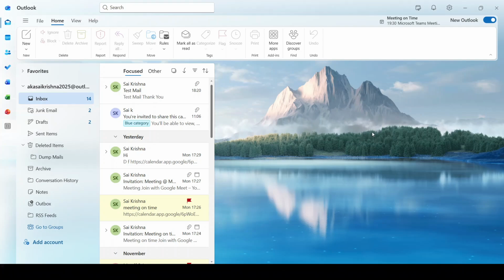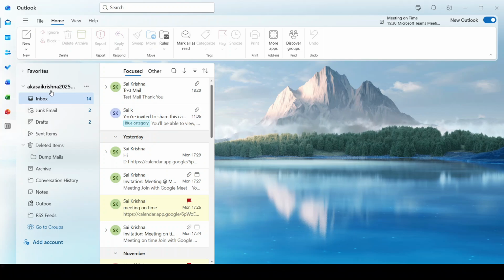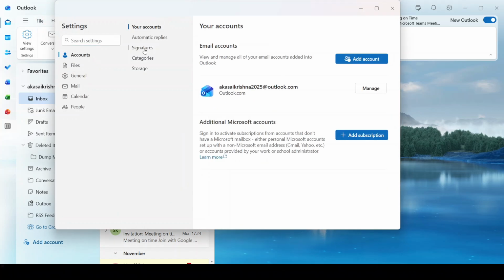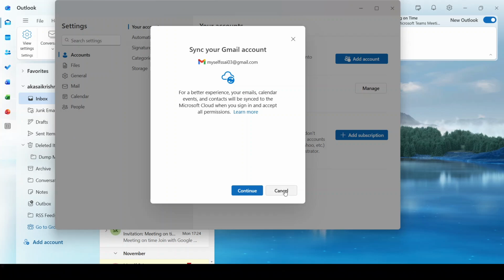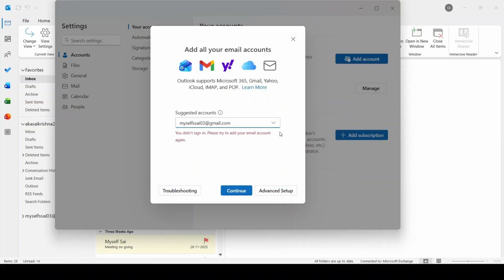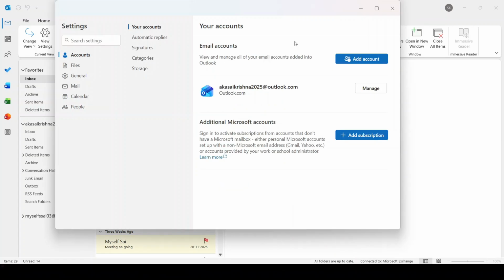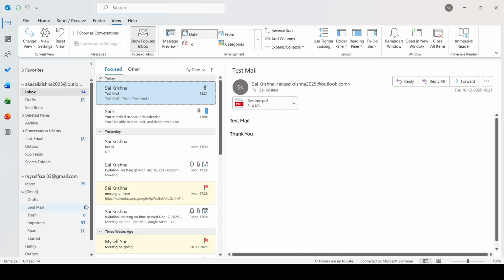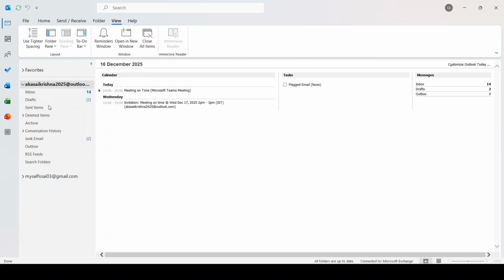How To Have Two Outlook Accounts On One Computer 2026 (Step By Step)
In this video, I will show you How To Have Two Outlook Accounts On One Computer, step-by-step guide.

In This Video, We'll Show You 👇
Multiple Outlook Accounts
Outlook Multiple Accounts
Add Multiple Outlook Accounts
Outlook Setup Multiple Accounts
Two Outlook Accounts On One Computer
Outlook Accounts On One Computer
Multiple Email Accounts Outlook
Outlook Multiple Email Accounts
Add Second Outlook Account
Outlook Add Another Account
Outlook Account Setup
Setting Up Outlook Accounts
Outlook Tutorial
Outlook Email Setup